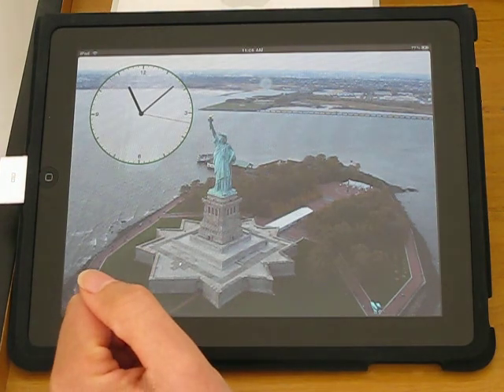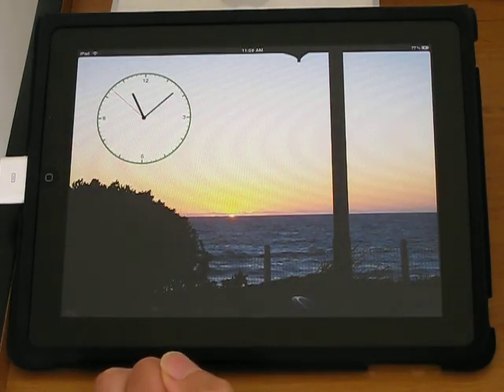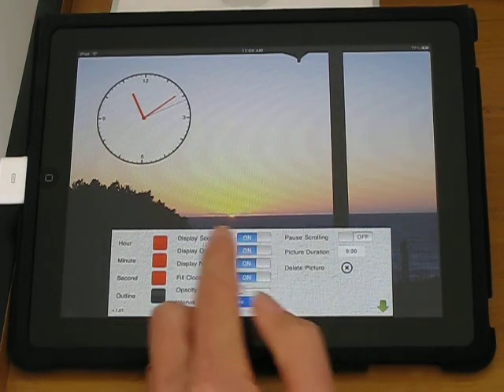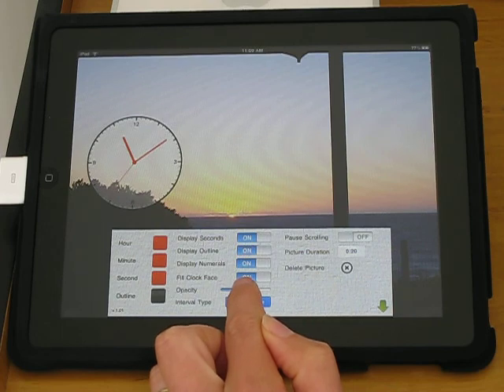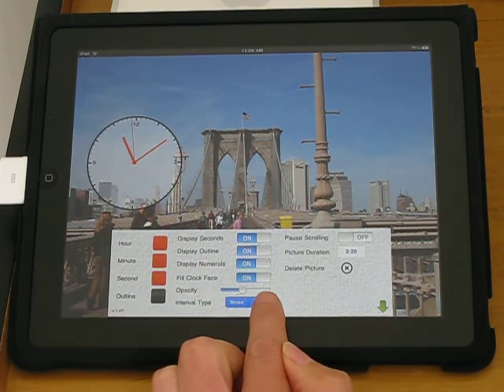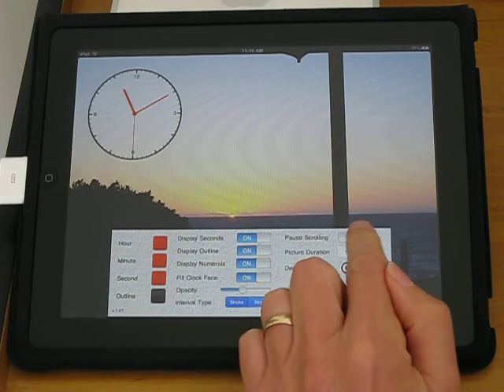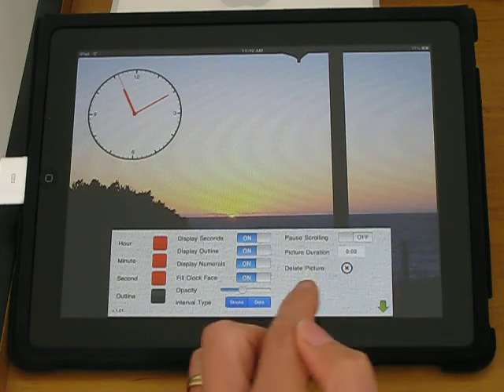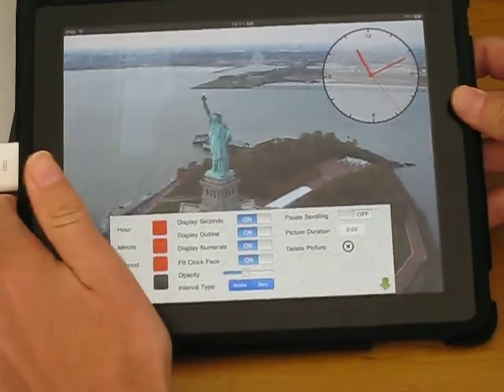Picture Clock HD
A demo of the Picture Clock HD app for iPad